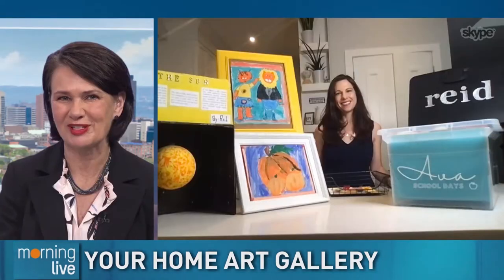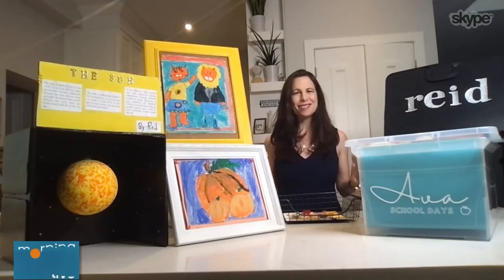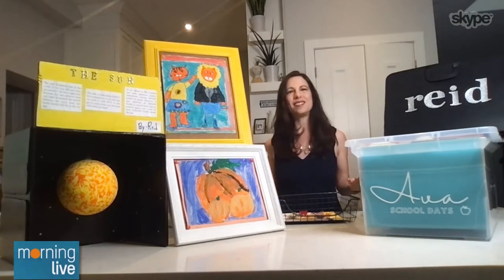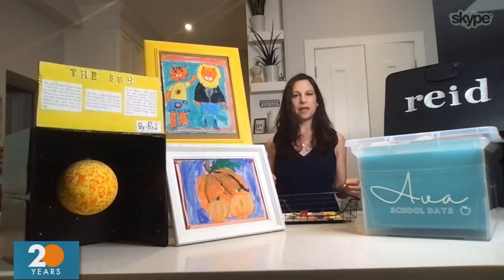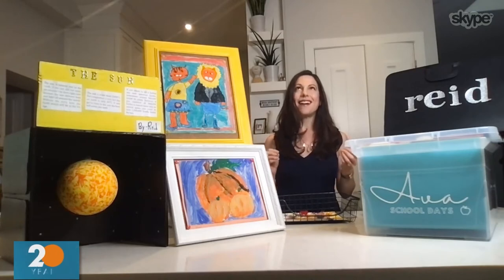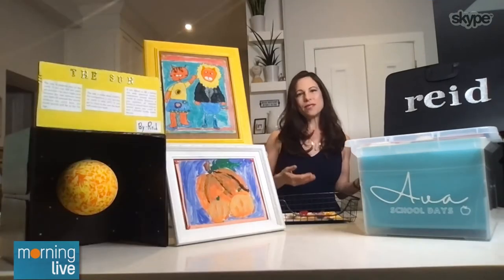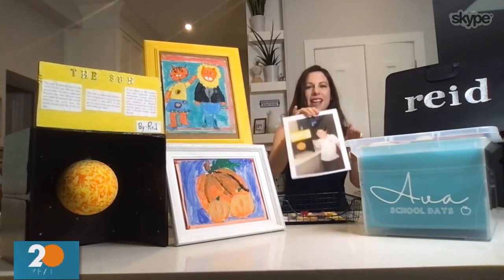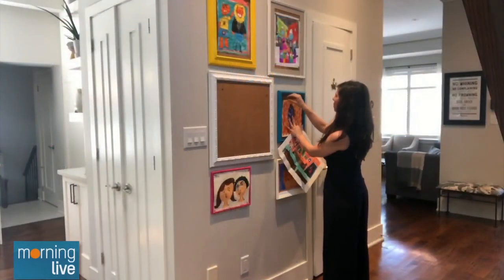Your home art gallery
Have a budding picasso at home and need a little help curating the collection?  Home organization expert Christina Campbell showed us how she keeps her at-home gallery in check.